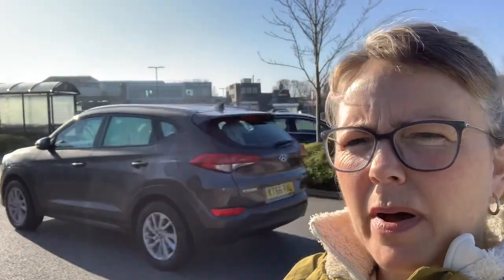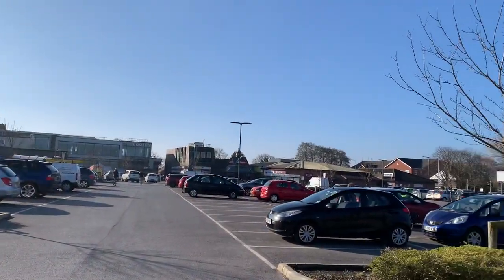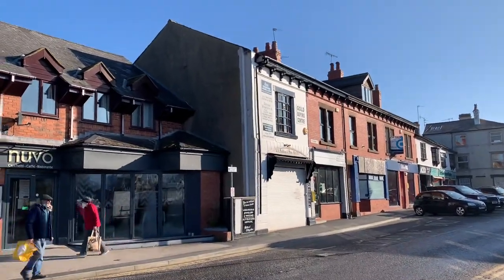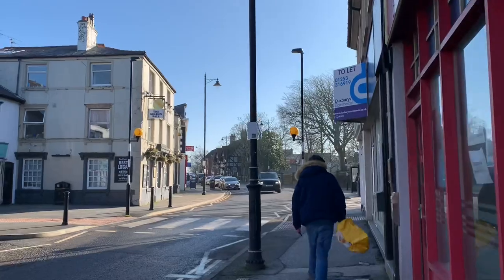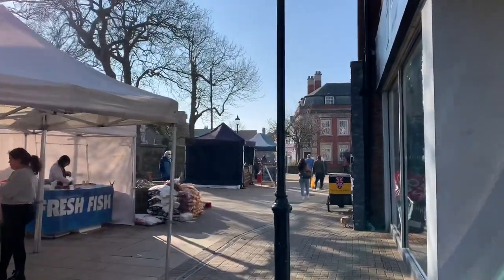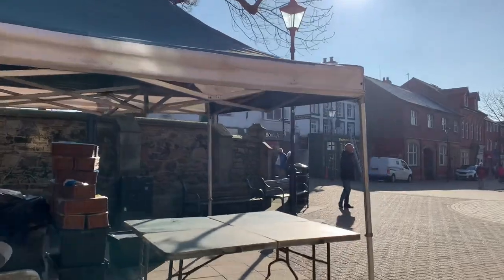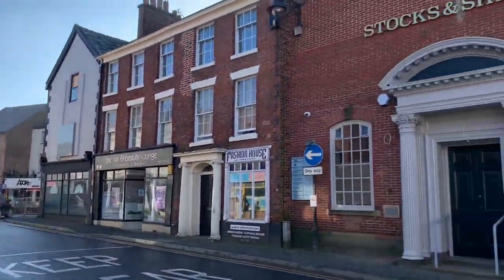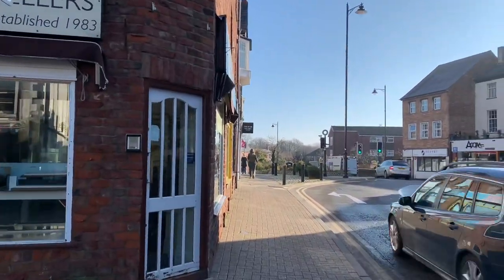Not quite LIVE in Poulton Town Centre!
Join me for a walk around, not quite live in Poulton Town Centre! Filmed a couple of hours ago on a beautiful Spring morning. (Monday 1 March 2021)

We haven't fathomed out yet how to stop properly LIVE video from disappearing in the post-broadcast upload. So until then, and to record a better quality of film, we'll make 'Not Quite Live' when we want to be able to keep the recording afterwards!

Join us for a walk around in Poulton Town Centre on the first day of Spring.